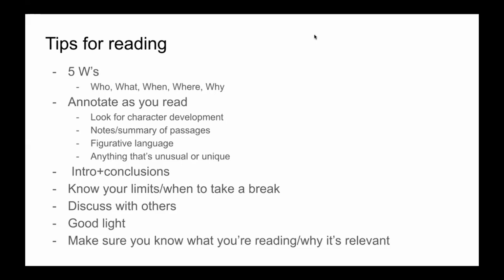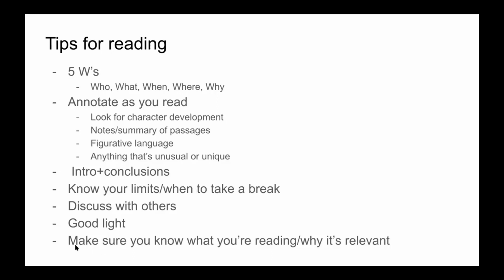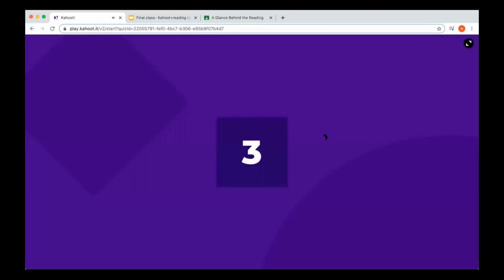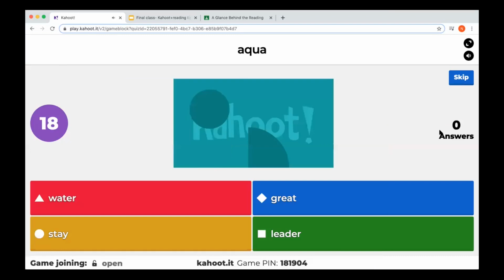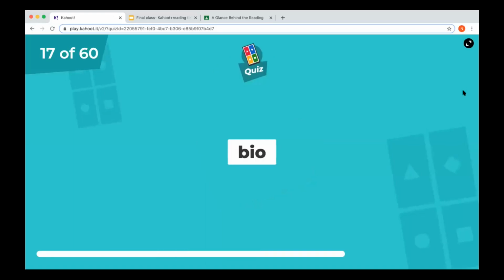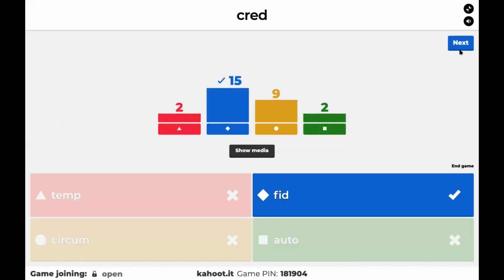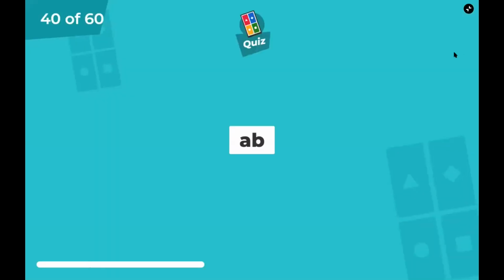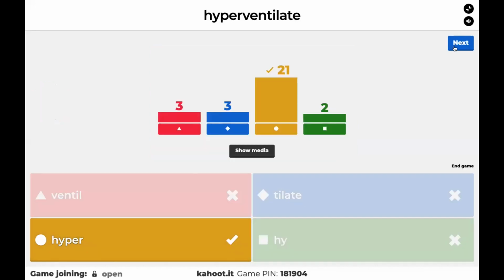Reading Tips + Kahoot: A Glance Behind the Reading 8/11/20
Alphademic Learning tutor Nathan Kwei teaches "Reading Tips + Kahoot" in his 8th A Glance Behind the Reading class.